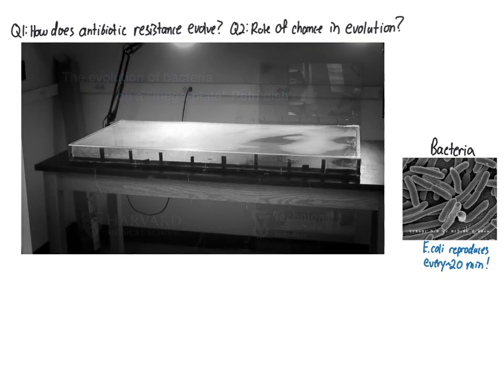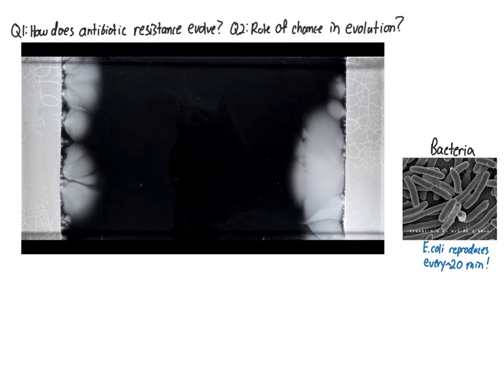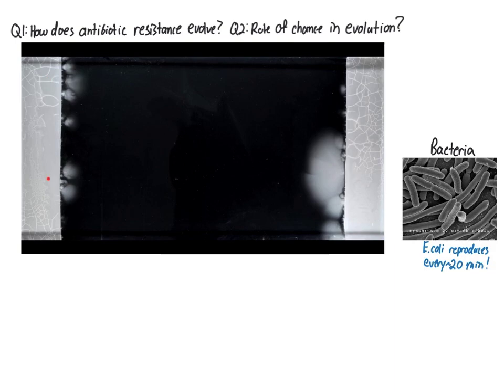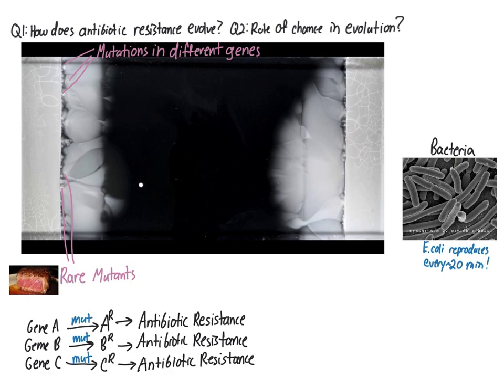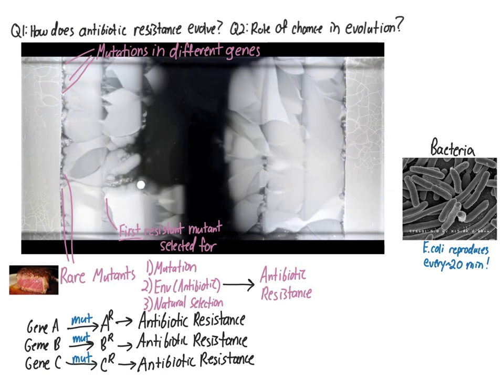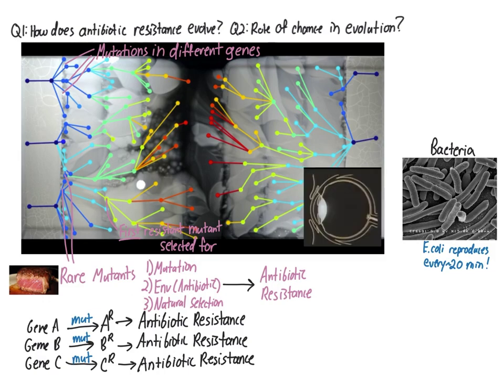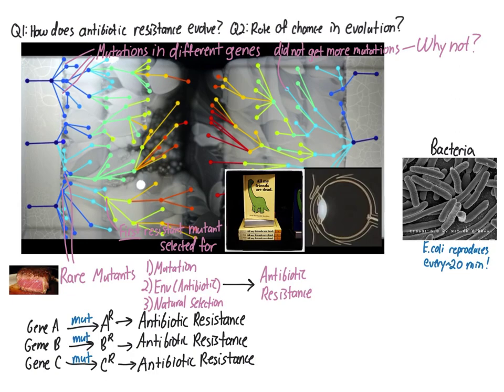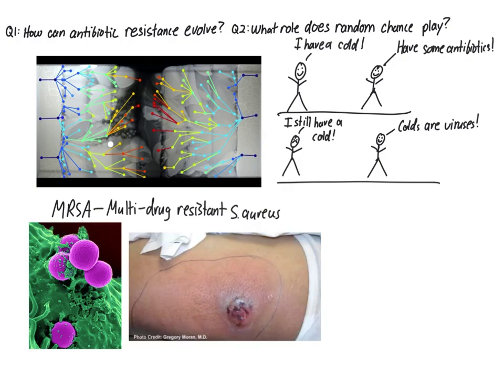Evolution of antibiotic resistance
In this video you'll see how mutation and natural selection can lead to the rapid evolution of antibiotic resistance in bacteria. Highlighted is an ingenious experiment from the Kishony lab at Harvard Medical School.